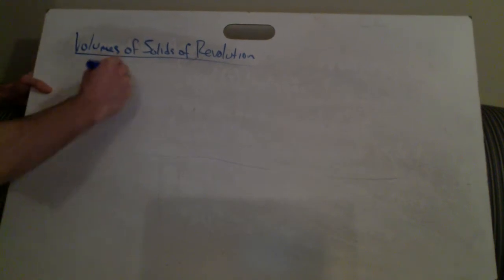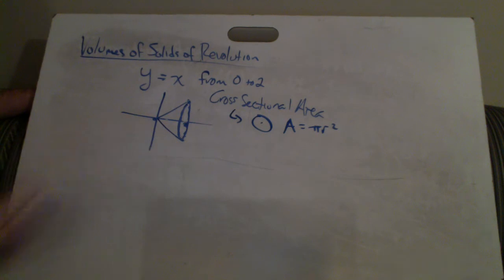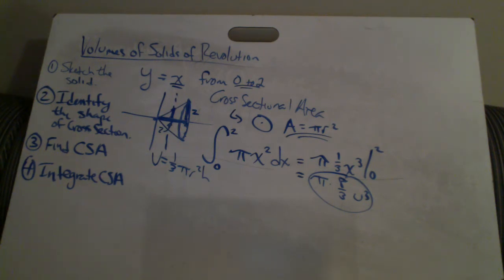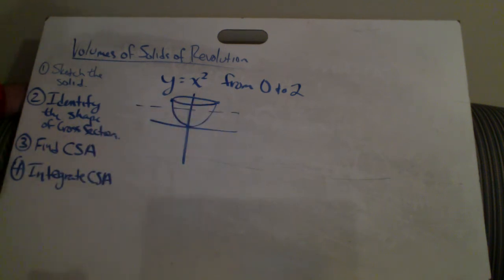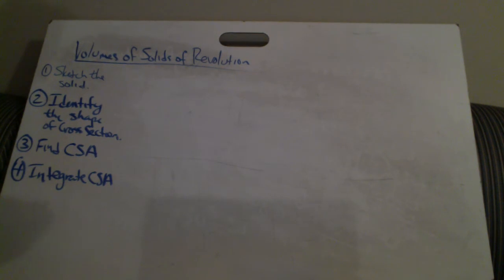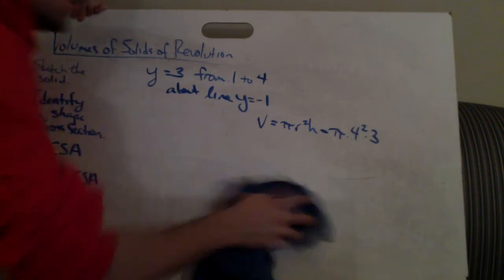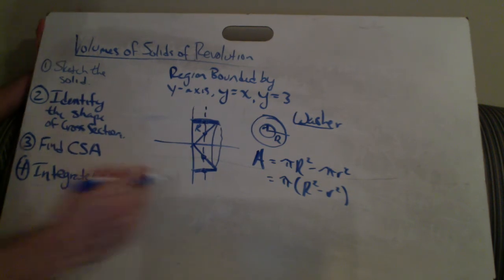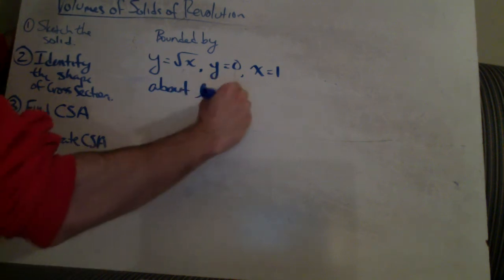Volumes of Solids of Revolution